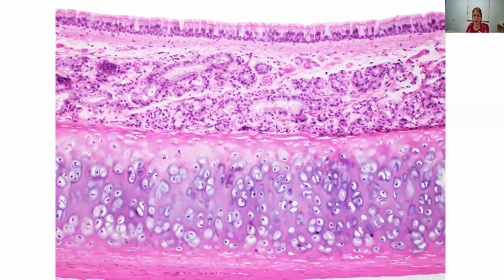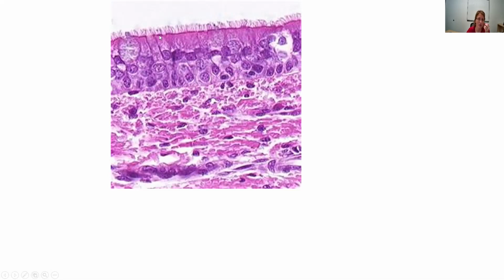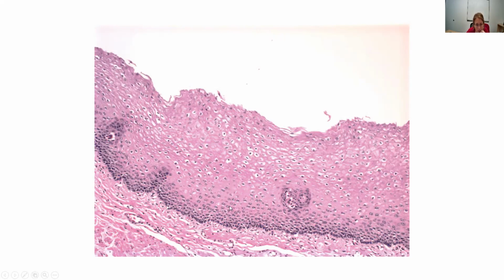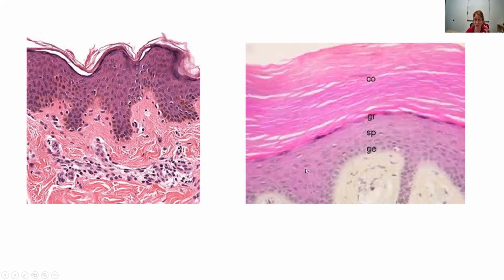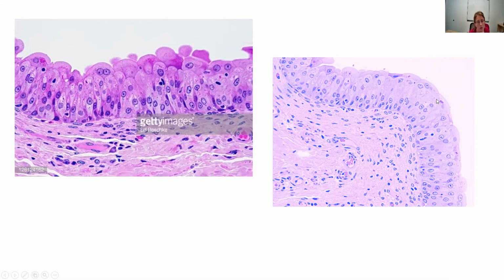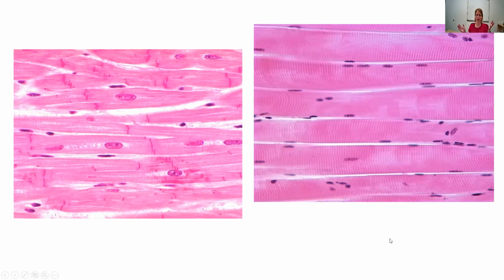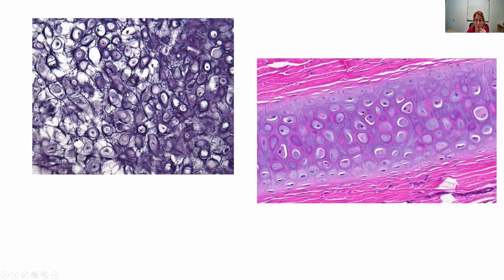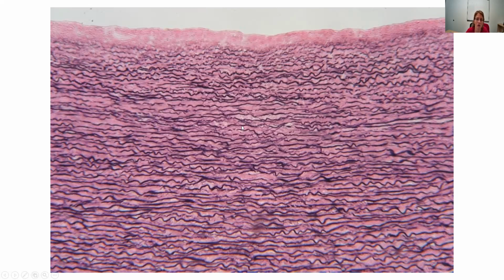Histology Help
My thought processes as I look at histology slides and what features of cells and tissues I use to identify them